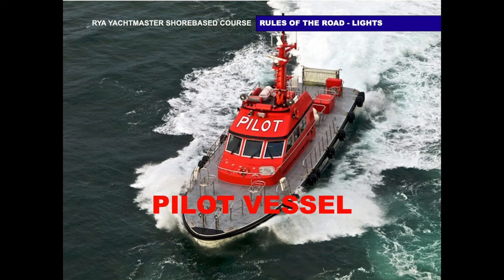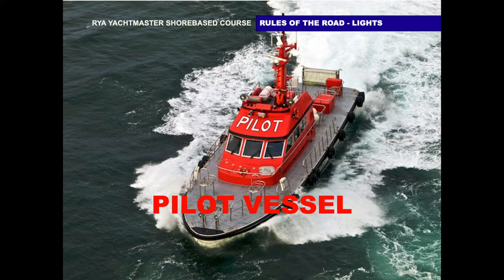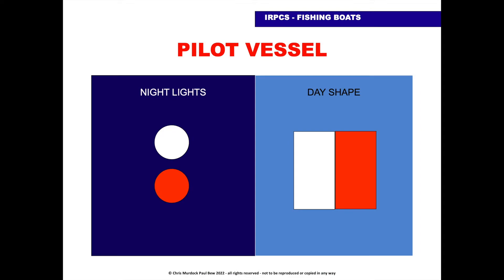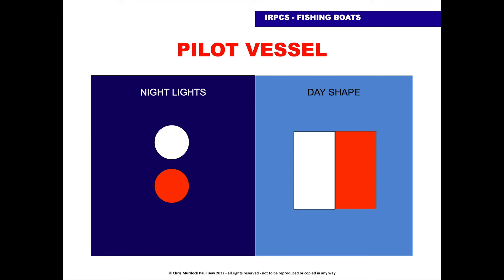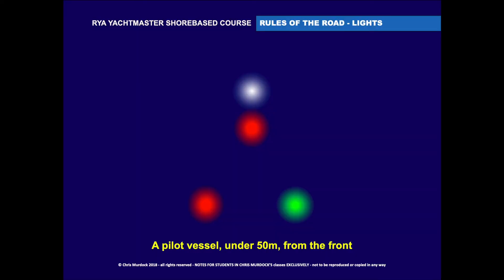Pilot Vessels - RYA Day Skipper Course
Pilotage

Pilot vessels are used to transport maritime pilots to and from ships, so they can guide the ships through ports and other restricted waters. Pilot vessels use specific lights to help other vessels identify them and take appropriate action to avoid collisions. Here are the lights commonly used on pilot vessels:

Red and white lights: Pilot vessels are required to display a red and white light while underway, which should be visible from all sides. This light is typically mounted on the vessel's mast and indicates that the vessel is a pilot boat.

It's important for all vessels to be aware of the lights and signals used by pilot vessels, as they are essential for maintaining safety in ports and other restricted waters. Pilots play a critical role in guiding vessels through these areas, and their vessels must be easily identifiable to avoid collisions and other dangerous situations.

We explain the lights and shapes a Pilot vessel shows, this is part of our Royal Yachting Association Day Skipper and Yachtmaster courses.